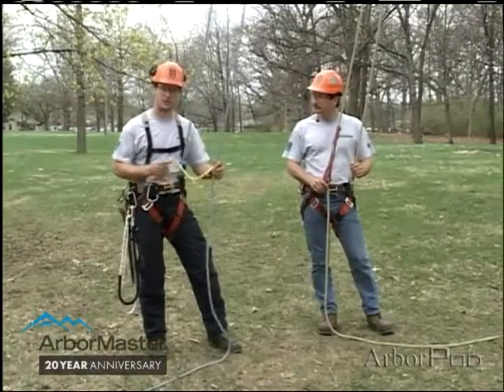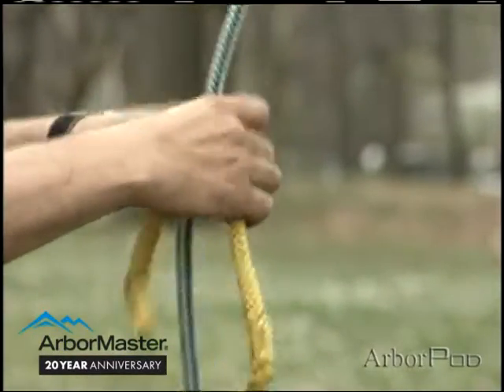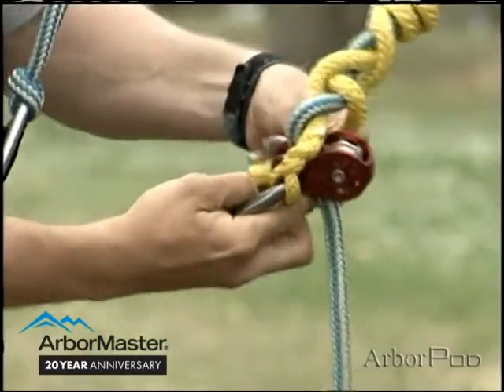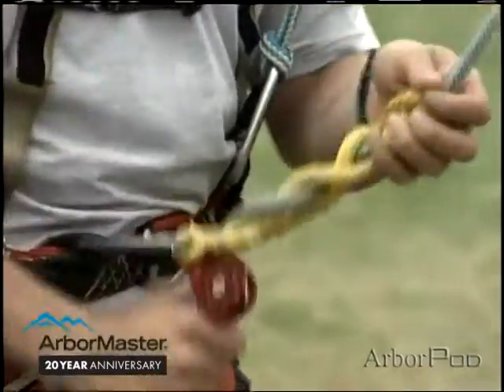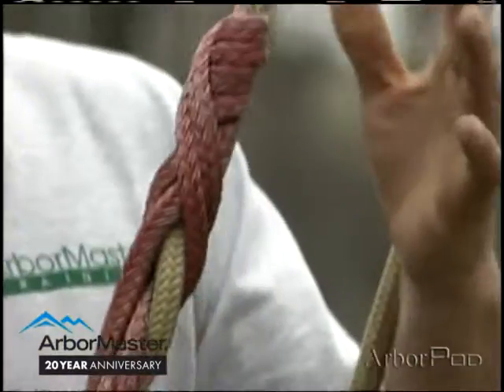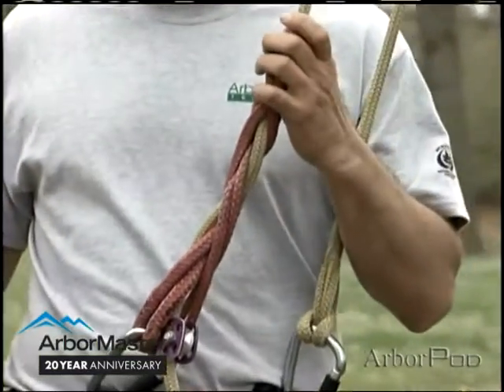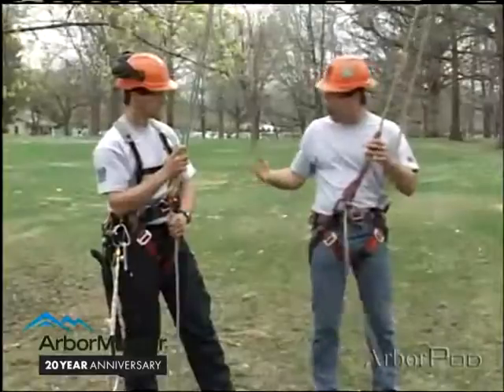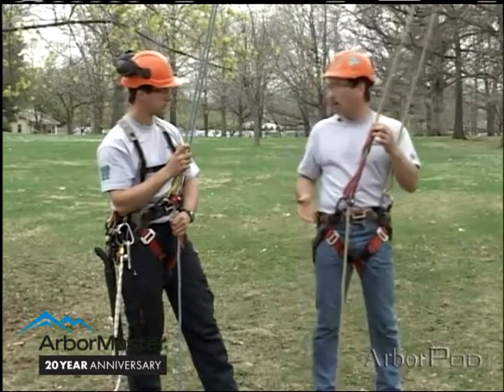French Prusik Hitches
This video shows how to tie the different variations of the French Prusik Hitch.